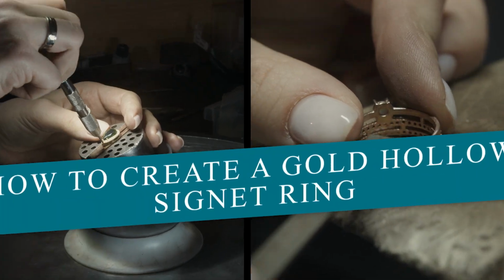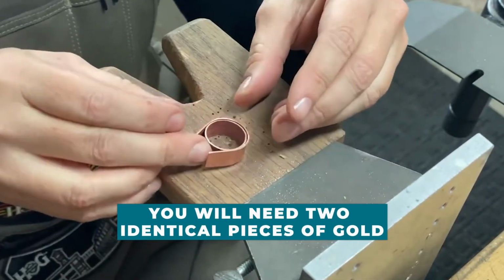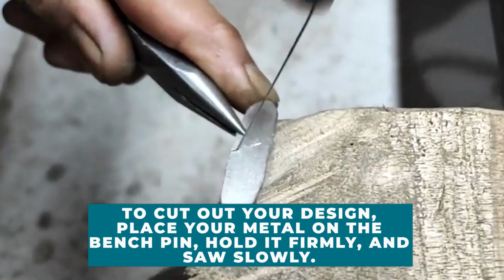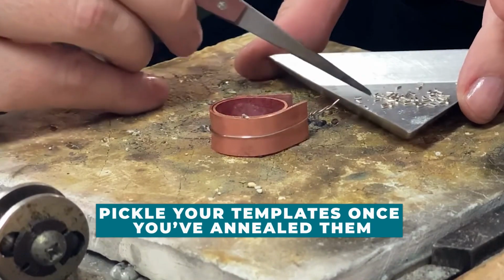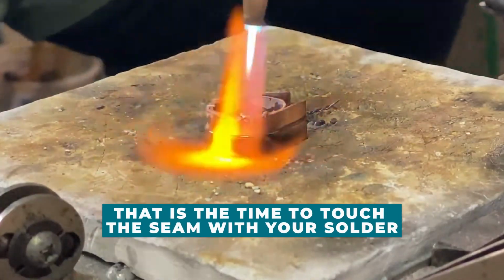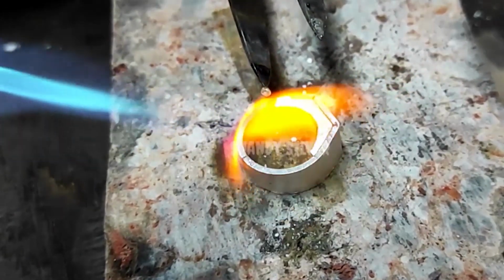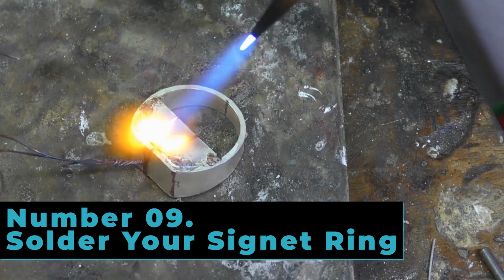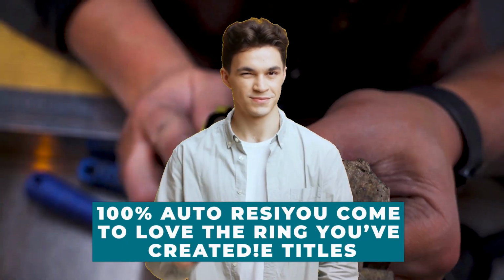Secrets of Crafting Signet Rings Revealed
Welcome In this detailed tutorial, we dive into the fascinating process of crafting a stunning Gold Signet Ring from scratch. Whether you're a jewelry enthusiast, aspiring artisan, or just curious about the artistry behind jewelry making, this video is for you!

🔨 Step-by-Step Guide: Learn the intricate steps involved in creating a timeless Gold Signet Ring, from selecting the finest materials to the final polishing touches.

🎨 Materials Used: Discover the premium materials and tools essential for crafting high-quality jewelry. We'll explore the significance of each component in the creation of this beautiful piece.

🔥 Techniques and Tips: Get insider tips and techniques from experienced jewelers, ensuring that your DIY journey is both enjoyable and successful. From shaping the metal to setting the stone, we've got you covered.

📏 Customization Options: Learn how to personalize your Signet Ring with unique designs or initials. Unleash your creativity and make a piece that truly reflects your style.

🔗 Connect with the Craft: Dive deep into the world of jewelry making and understand the artistry behind each piece. Gain insights into the rich history of signet rings and their cultural significance.

.Ready to embark on this creative journey? Hit play and let's start crafting your own masterpiece!